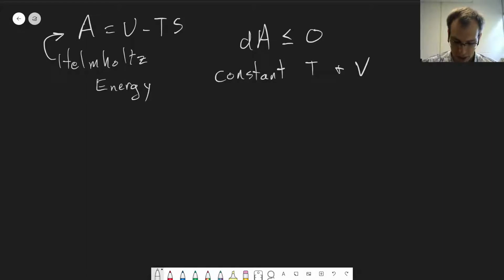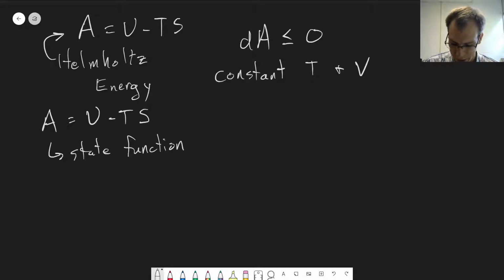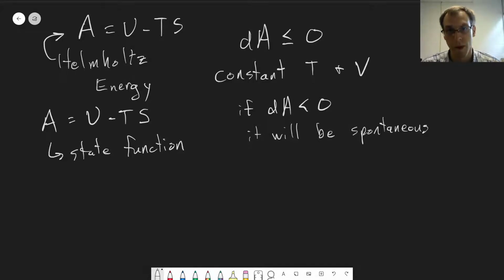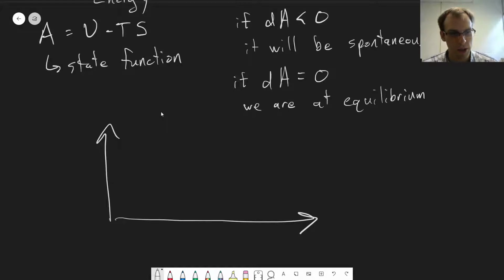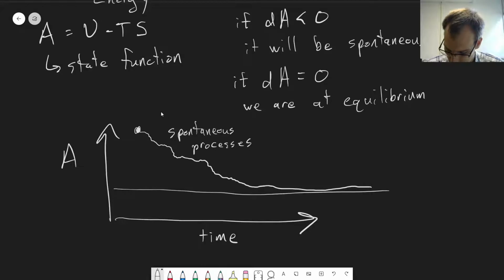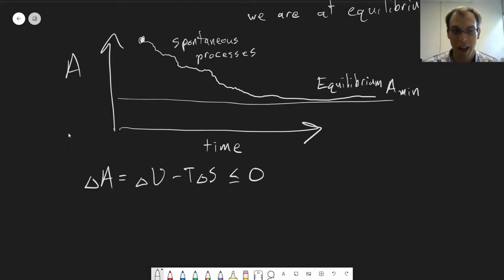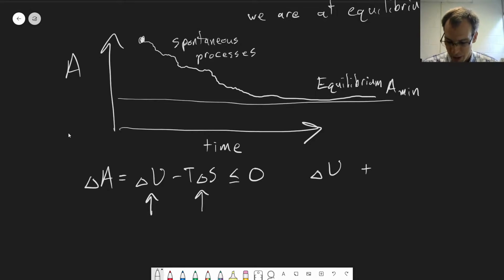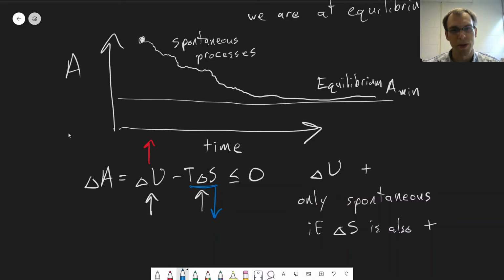Chapter 22: Helmholtz Energy and Spontaneity | CHM 307 | 058